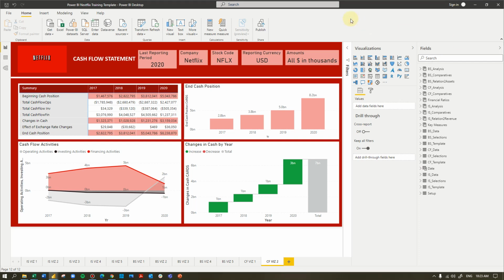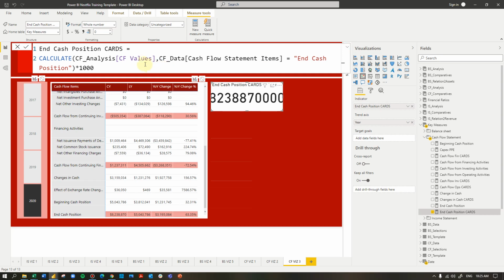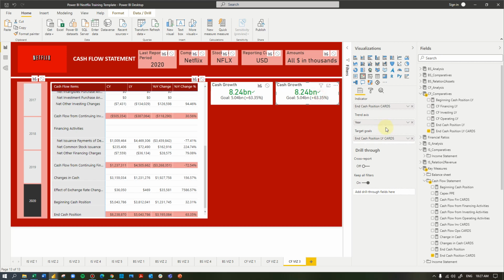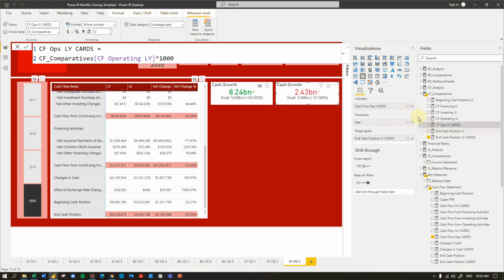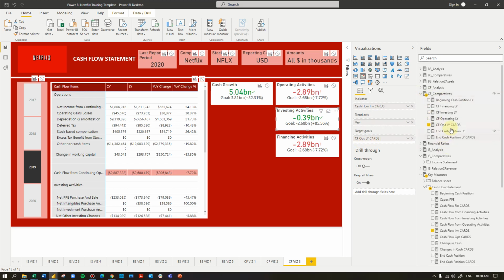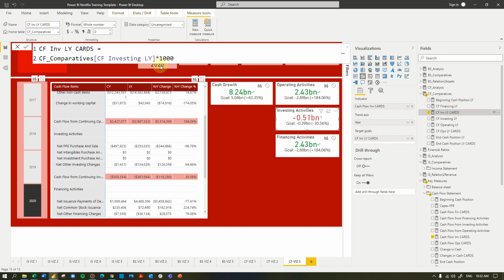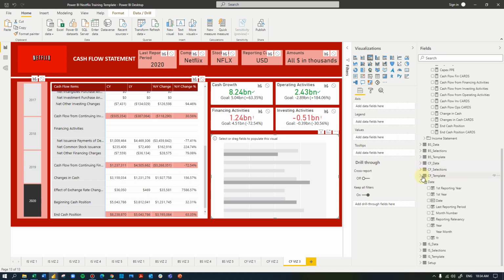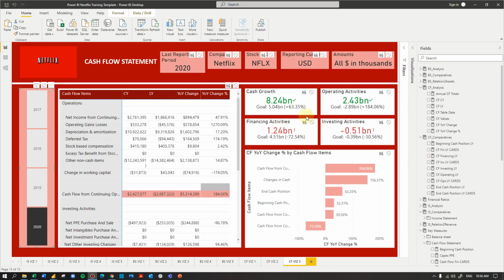41 Building your Cash Flow Statement Visualisation Example 3